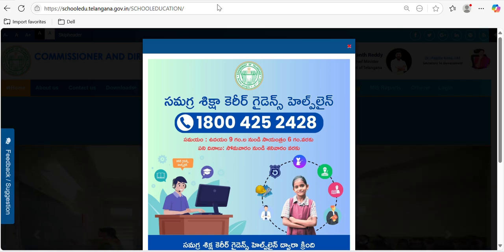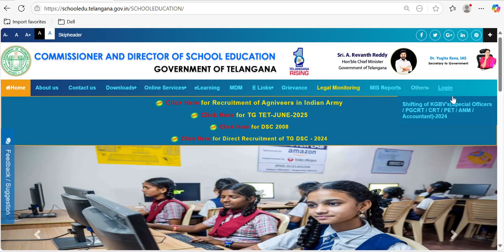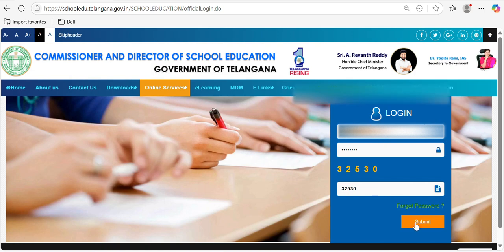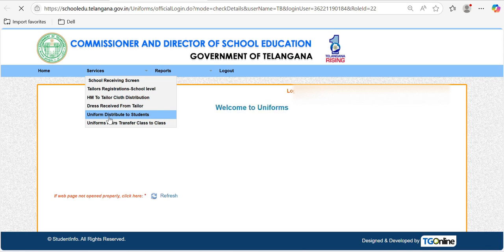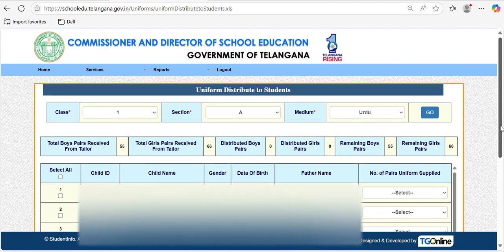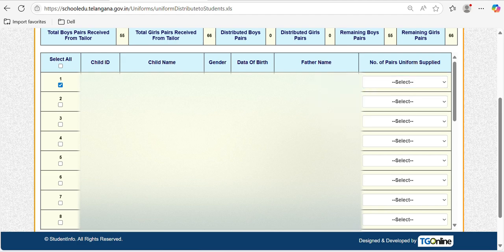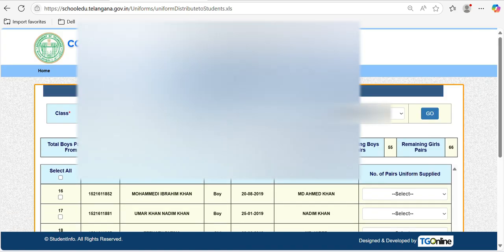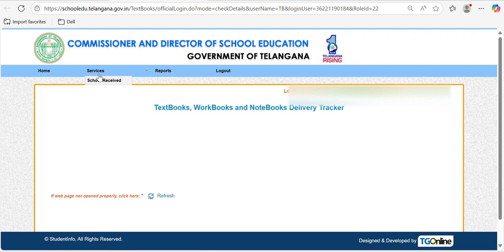How to Update Uniforms Distributed to Students in ISMS Portal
This will help HMs / Teachers on Houw to update Uniforms Distributed to Students in ISMS Portal